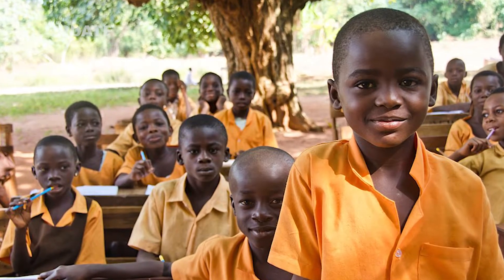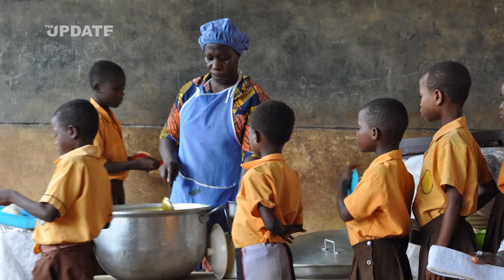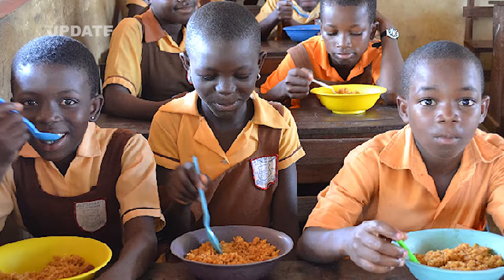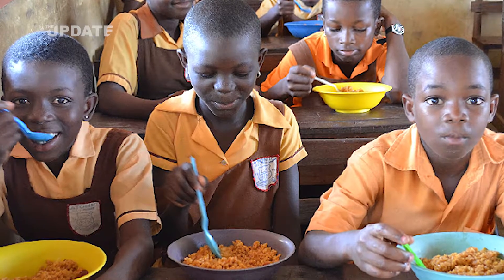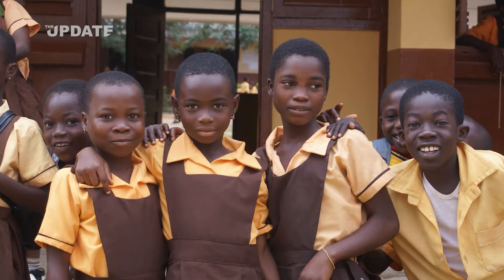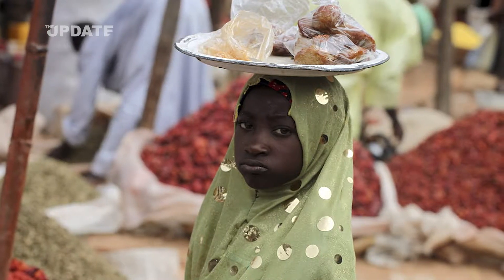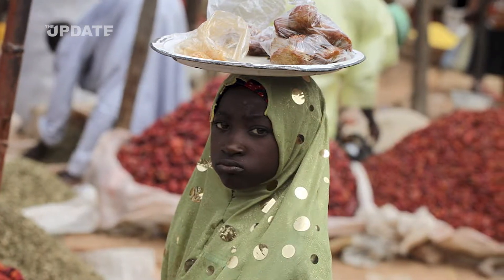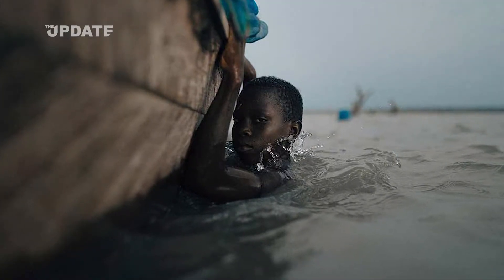The Update DGN Episode 3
-Ghana Housing System
-Indepth look at Child Abuse

Credit
-Godwin Namboh
-Roland Ohene-Amoako
-Sharon Willis Brown-Acquah
-Selorm Elikem
-Richard Ohene
-Lawrence Junero
-Joseph White
-Baffour Asare Bediako